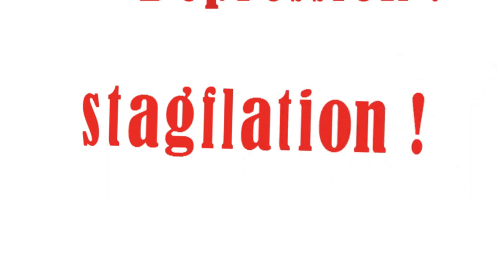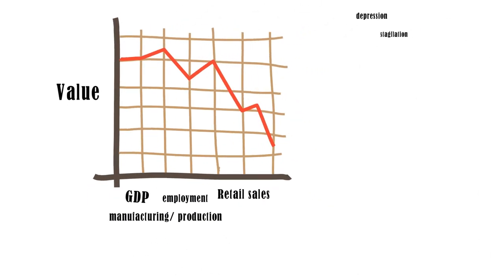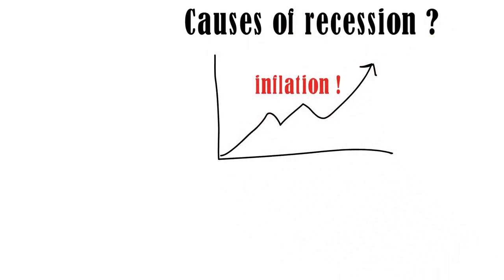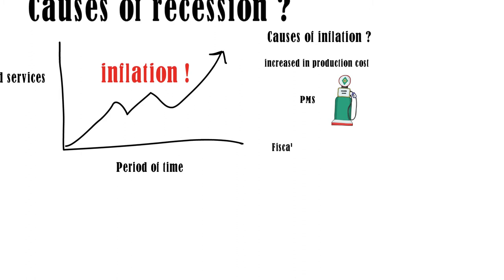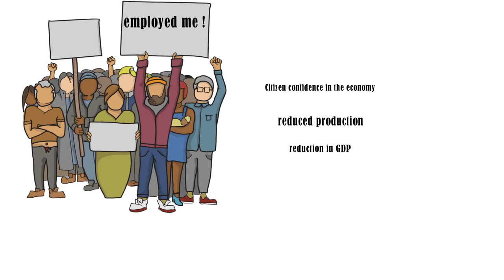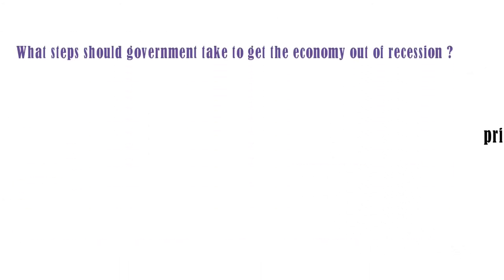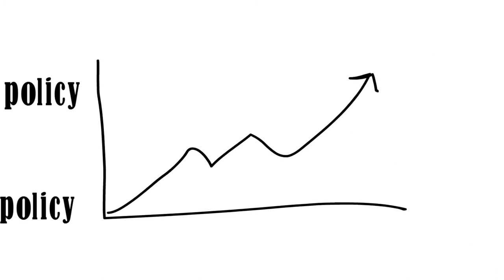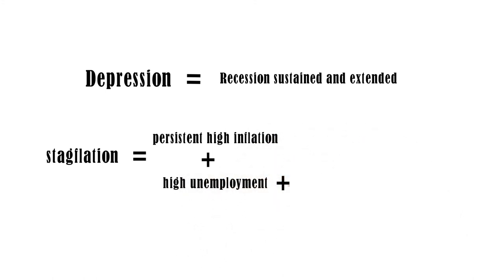Recession in Nigeria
Recently , Minister of Finance of Nigeria , Kemi Adeosun , during discussions about the state of the economy with National Assembly , said Nigeria Economy was , 'technically', in recession! This was weeks after IMF has gave same verdict on Nigeria economy especially following the BREXIT.

Before Minister of Finance confirmed the status of economy , CBN governor , Godwin Emefiele, had argued that Nigeria economy was in a stagflation.

All these revelation and verdicts have had Nigerian, especially those interested in Public Sector , Public Sector Finance , state of economy and performance of the economy, asking : whats is economy recession ? whats is economy stagflation ? or what is economy depression ?

In this video , we present a short explanation on Recession , causes of recession , what government can do in recession time, stagflation and depression .

Voice by Bayode Agbi